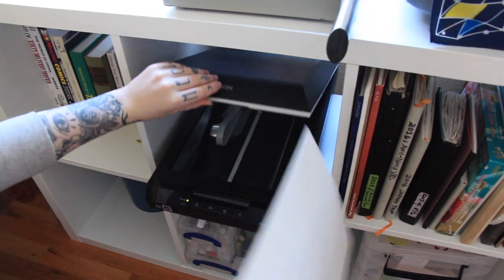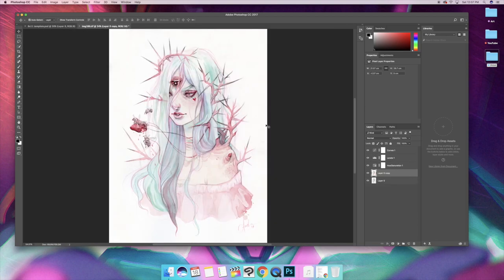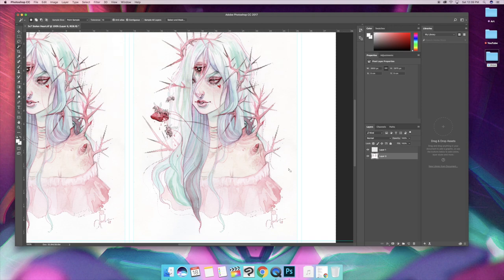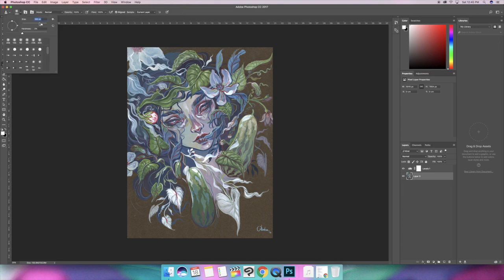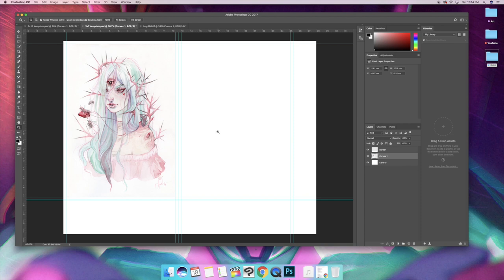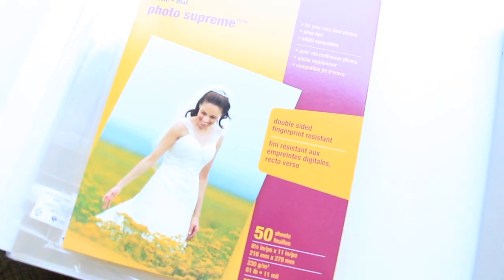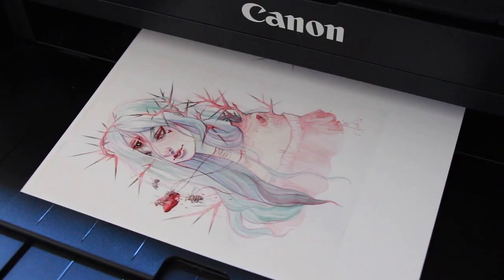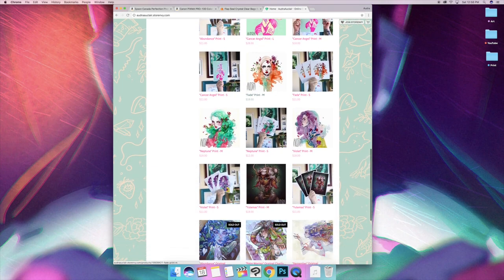How I Make Art Prints from Home // Supplies, Tools, Etc.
-LINKS--
My Printer
My Scanner

.:｡✦*ﾟ☂｡*ﾟ✦｡.:｡✦*ﾟ☂｡*ﾟ✦｡:.
.:｡✦*ﾟ☂｡*ﾟ✦｡.:｡✦*ﾟ☂｡*ﾟ✦｡:.